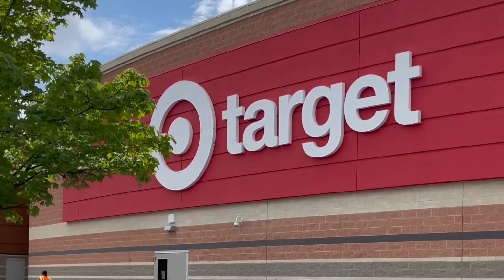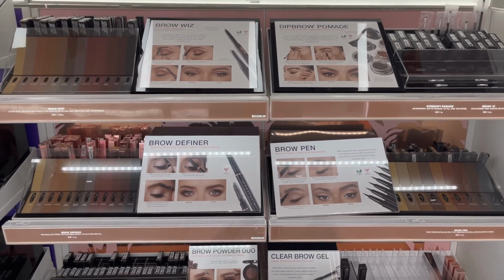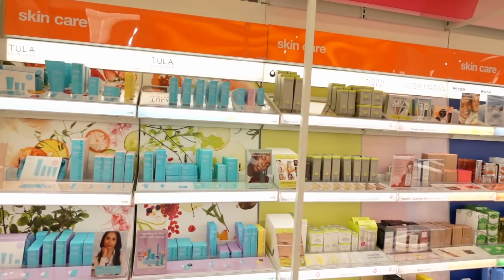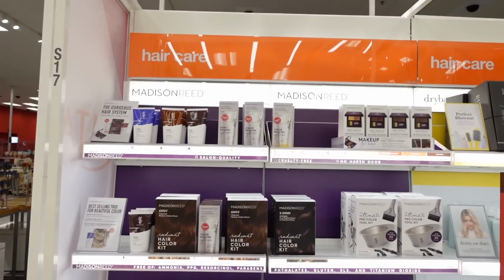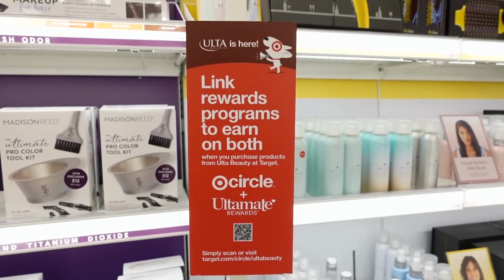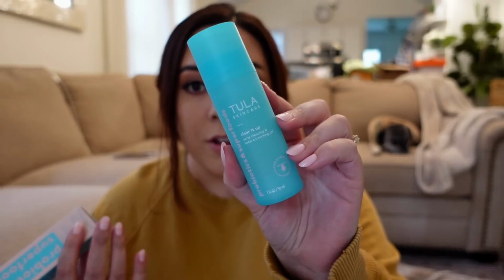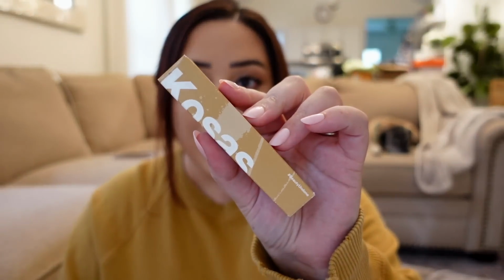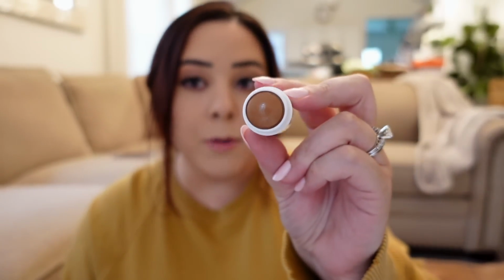ULTA BEAUTY IS NOW AT TARGET! COME SHOP WITH ME + HAUL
Ulta is now at Target! I’m so excited that two of my favorite retailers teamed up. I wanted to check out the Ulta Beauty at Target selection in person so I thought I would bring you along with me! Do you have one of these near you? Here’s the store locator if you want to check

➜ PRODUCTS MENTIONED
-Ulta Beauty at Target Store Locator

-Tula Clear It Up Acne Clearing & Tone Correcting Gel ($36.00)

-St. Tropez Self Tan Express ($44.00)

-Jean Jacket
-Yellow Sweatshirt
Aerie